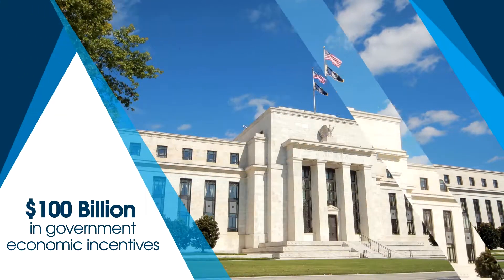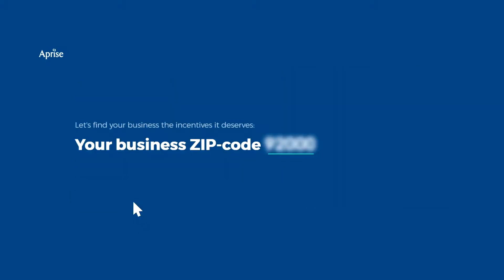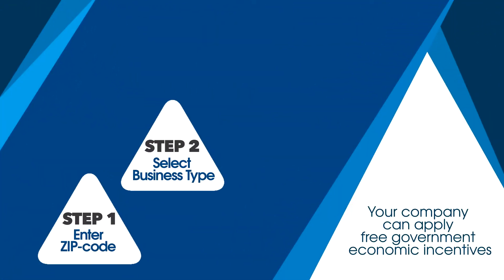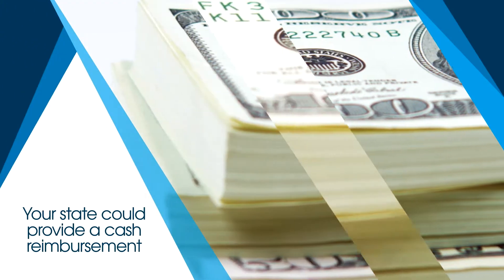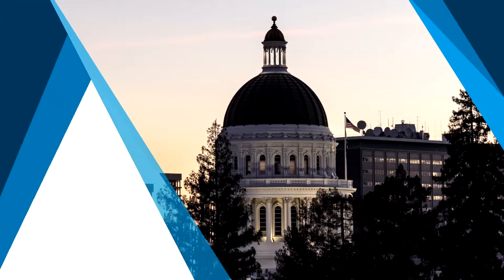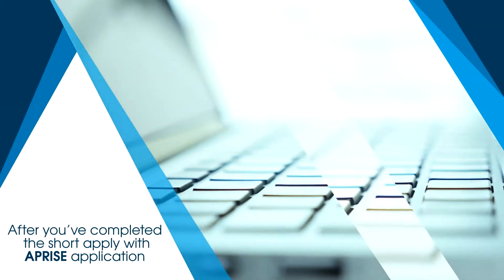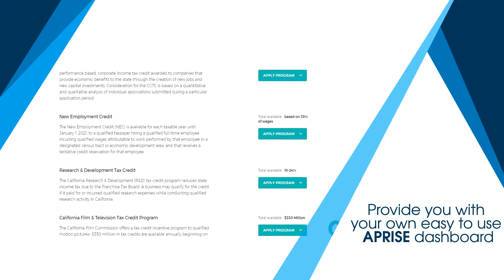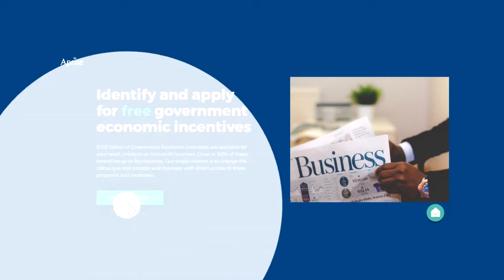Aprise Commercial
Unparalleled data, expert multifamily appraisal specialists, & innovative technology - are combined to deliver the highest quality appraisals faster than ever.

We have produced everything from web videos for small businesses, to TV shows, to beautiful wedding films, to big commercials for exceptionally high-profile clients, to collaborated on very high-profile documentary feature films – so we have the practical know-how, the professional experience and the creative skills to be able to produce a film for you that is Full of Meaning.

As one of the leading full-service video production and digital media companies in Miami, what sets us apart is Purposeful Films and Digital Education has worked with clients across the globe for over 20+ years. Video production companies traditionally just handled the production: pre-production, production and post-production. But in with today’s fast-moving complex digital media environment, video creativity is not enough. Education is not enough. We need intelligent, strategic work. To be effective today, video and digital media content must be grounded in creativity, strategic thinking, analytics, and optimization.